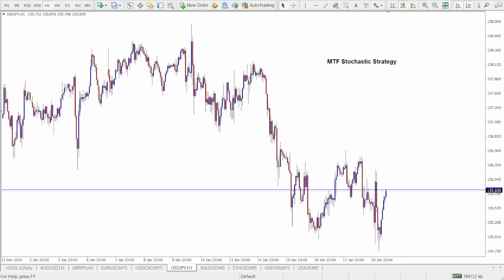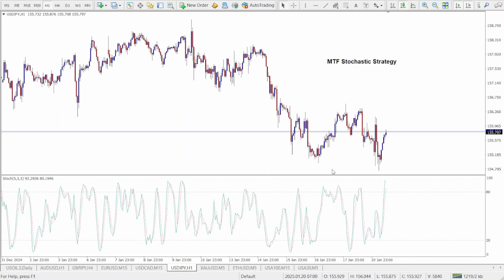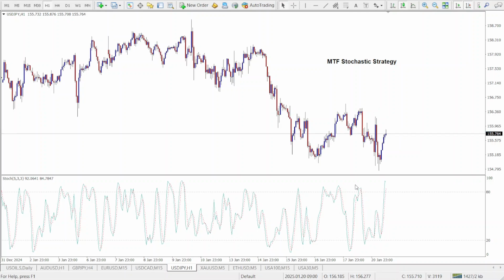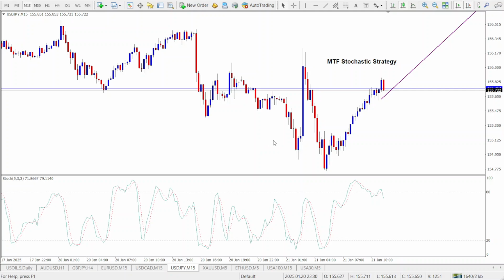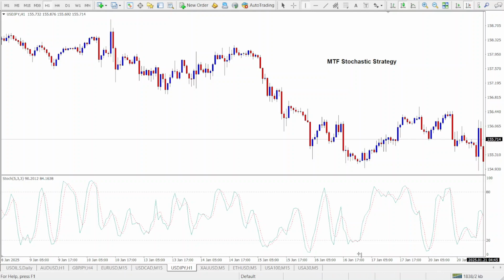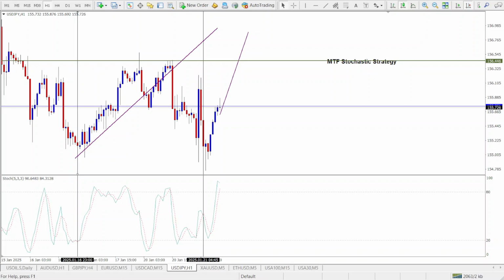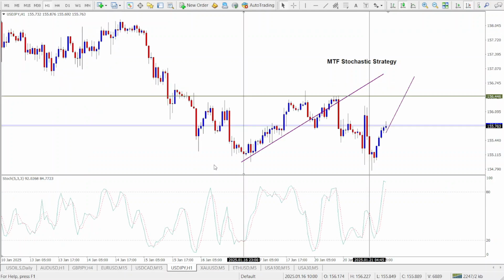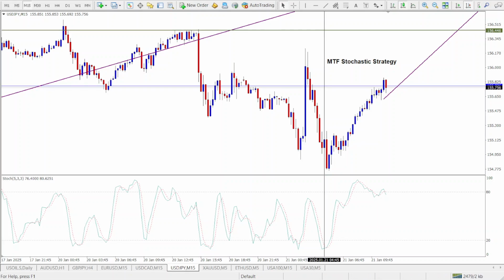You’re Using Stochastic Wrong – Try This Multi-Timeframe Stochastic Strategy for MT4 & MT5 Instead!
The MTF Stochastic Strategy can be used by forex traders at any experience level, and in this video, we break down how to use it for better trading decisions. Learn how to integrate multiple timeframes into your analysis and spot market trends with confidence using the stochastic oscillator. Whether you’re a beginner or a seasoned trader, this strategy will help you make more informed decisions.